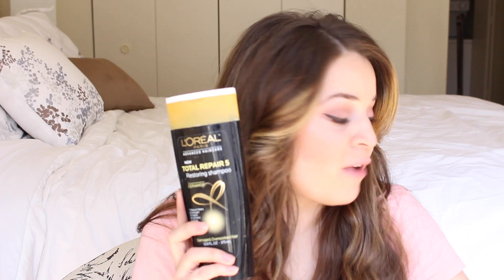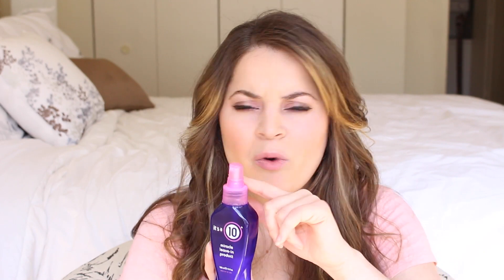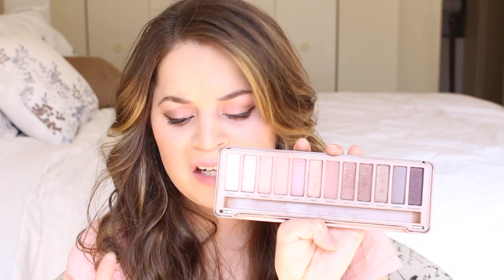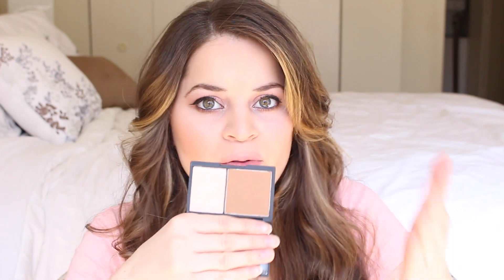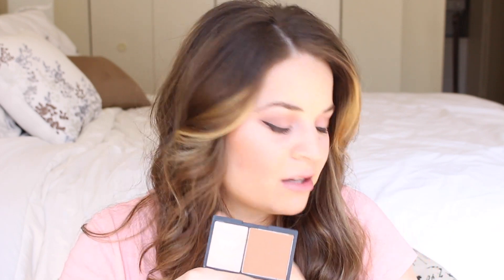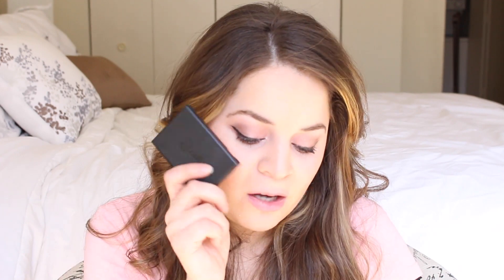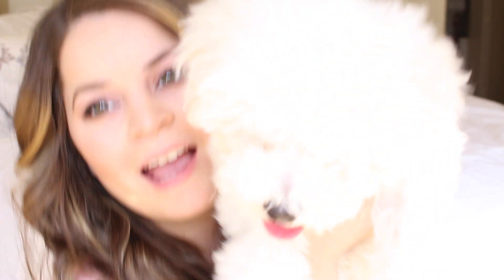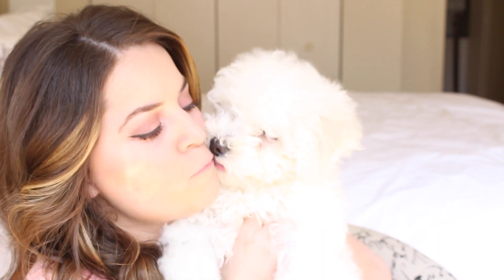March 2014 Beauty Favorites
My first ever monthly beauty favorites, I'm sooo excited! Hope you guys like what I have been using this past month. Oh and make sure you watch til the end of the video to meet a new special someone in my life =)

xo Giselle

Make sure to follow me all places SOCIAL!